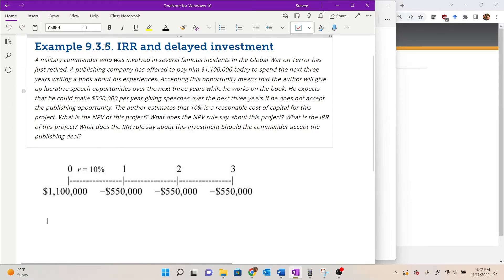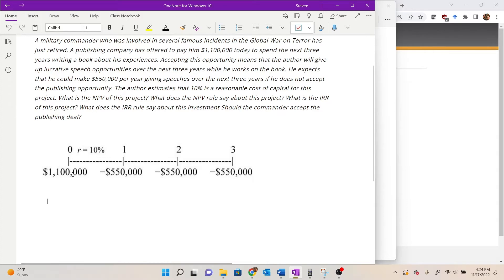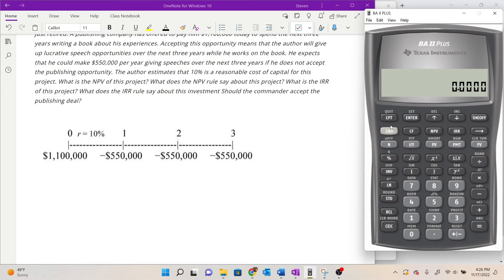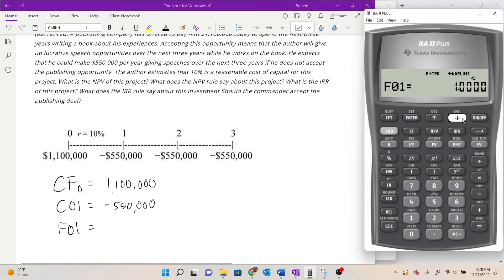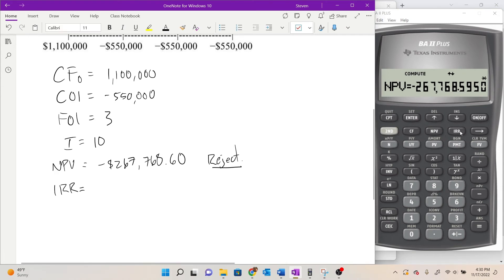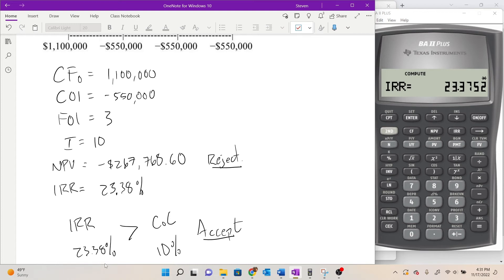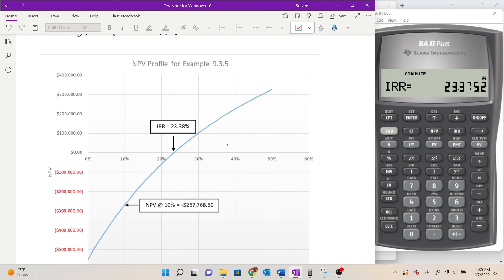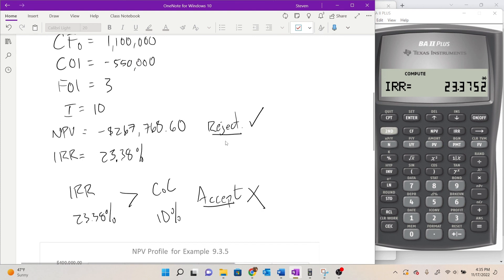Example 9.3.5. IRR and delayed investment